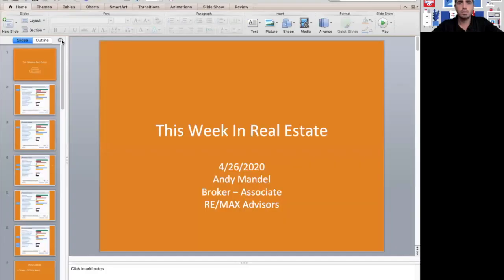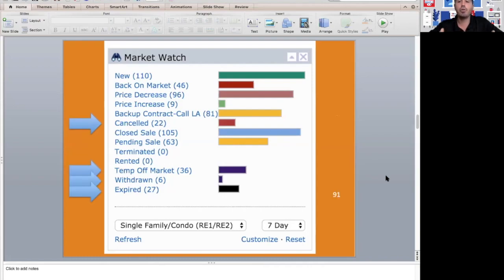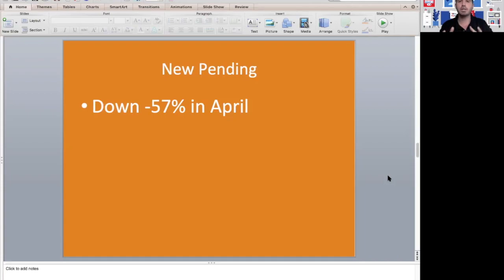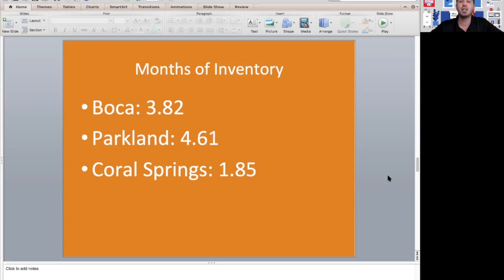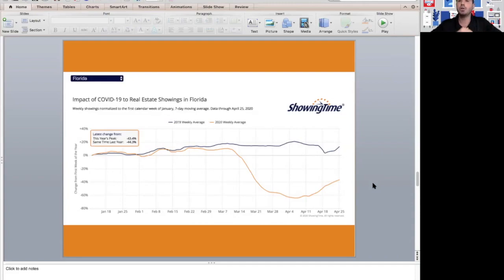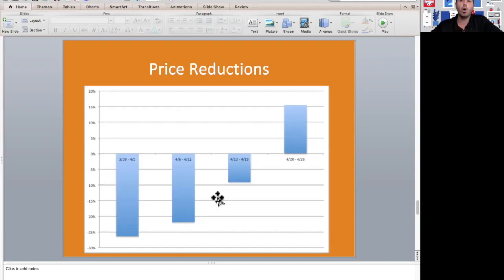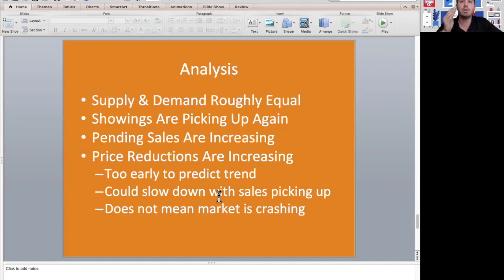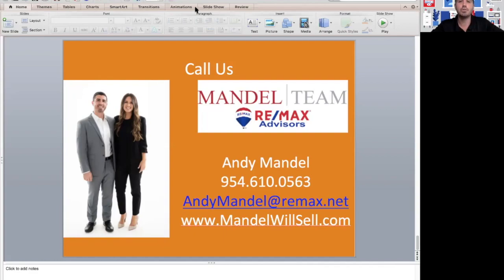South Florida Housing Market Update [4/26/2020]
South Florida Housing Market Update
Andy Mandel with eXp Realty Advisors gives another South Florida Housing Market Update in this week's episode of "This Week In Real Estate". Are homes selling? Are people still buying houses? Things are changing constantly and all the stats on this video are accurate as of 4/26/2020. We will be diving deep going over the number of new listings, price reductions, new properties under contract, and more. Make sure to watch until the end, the numbers may surprise you.